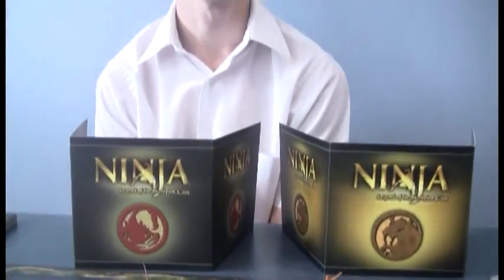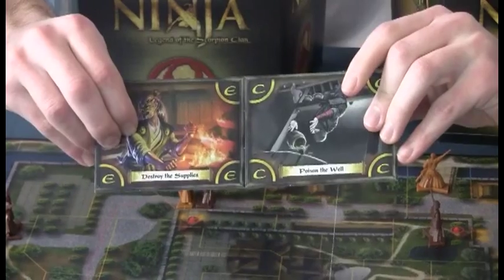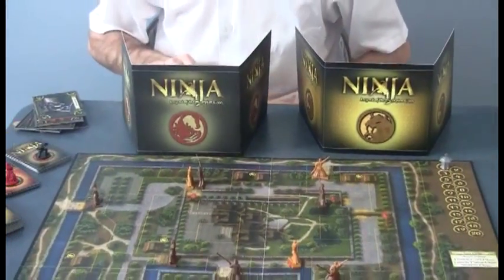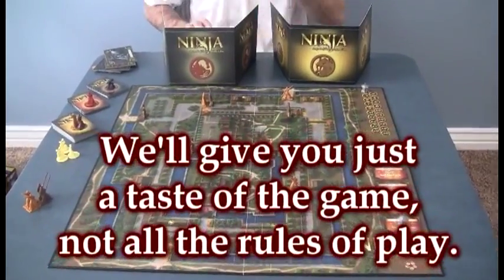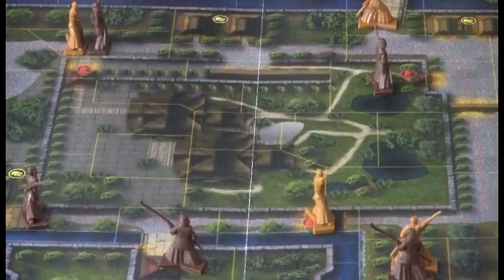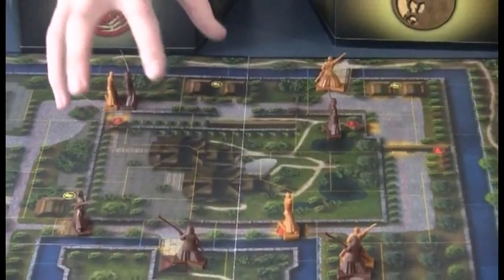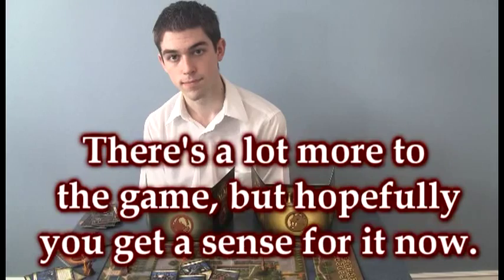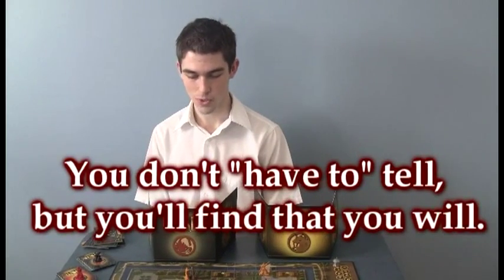Board Game Review: Ninja: Legend of the Scorpion Clan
Ninja: Legend of the Scorpion Clan is a hidden movement deduction game that our boys have loved.